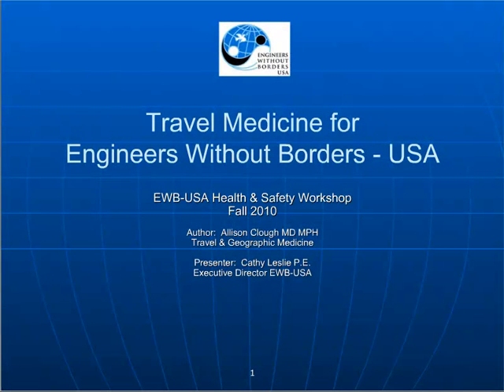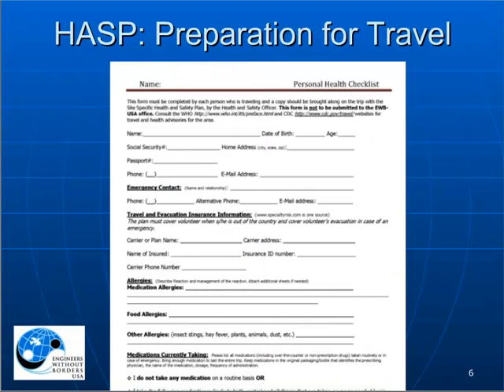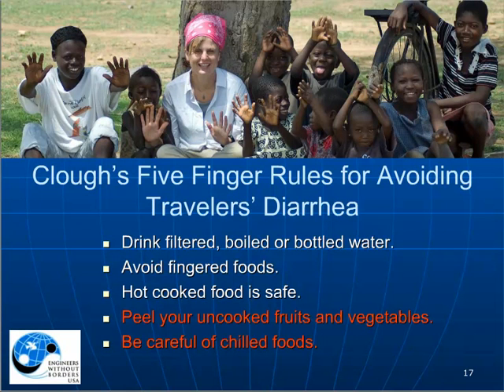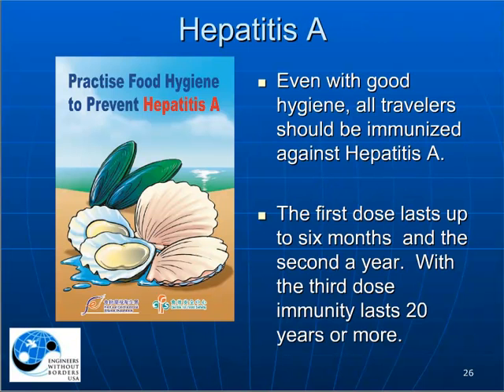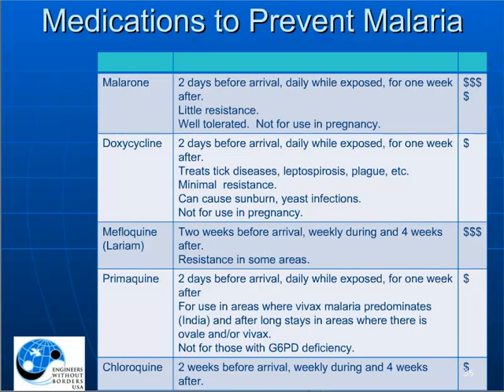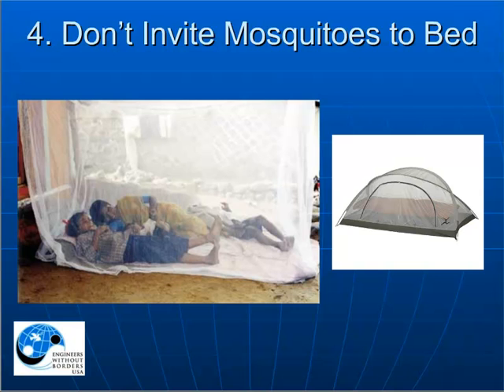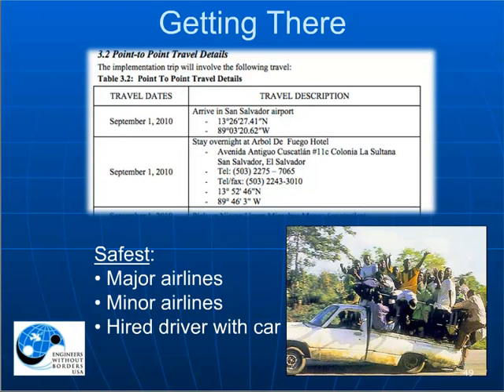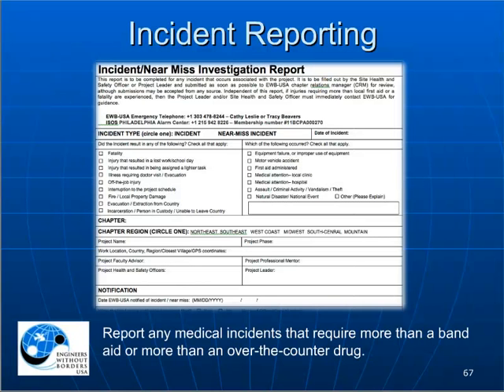Travel Medicine for Engineers Without Borders-USA (Webinar)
Travel Medicine for Engineers Without Borders-USA
EWB-USA projects are typically in remote locations with little to no access to emergency medical responders or advanced medical care. On top of the safety issues, EWB-USA volunteers must also be aware of the medical issues surrounding the location, our volunteers, and the activities conducted during EWB-USA trips. The consequences of a simple blister or cut can be much different if you get one in your home or workplace in the U.S. versus getting one 18 hours inside of a tropical rainforest. This presentation will focus on several of the most common medical issues EWB-USA volunteers face, with an emphasis on preparation and awareness. We will discuss travel briefing and preparation, vaccinations, prevention of malaria and other bug-borne diseases, gastrointestinal issues, parasites, incident response, and evacuation/extraction.

Intended Audience: Project leads and project members

Webinar Availability: On Demand

Program Length: 33:56

This program was originally recorded and hosted by Contract Solutions Group (CSG)